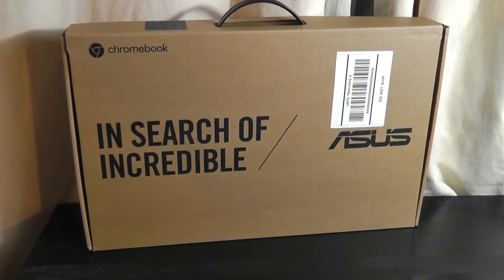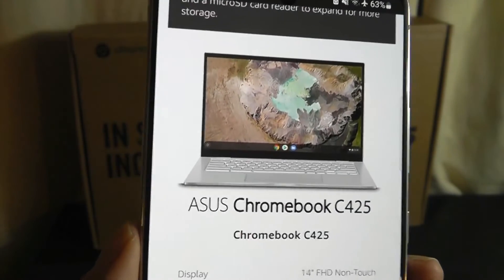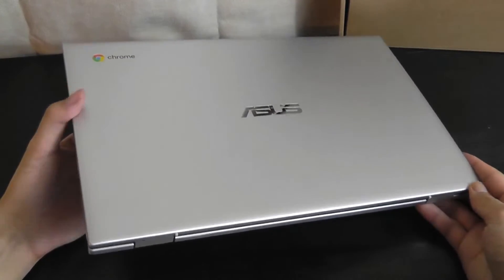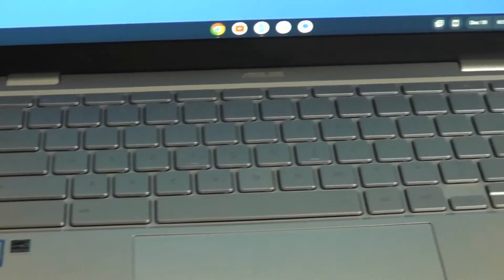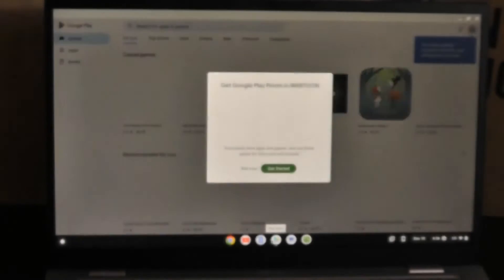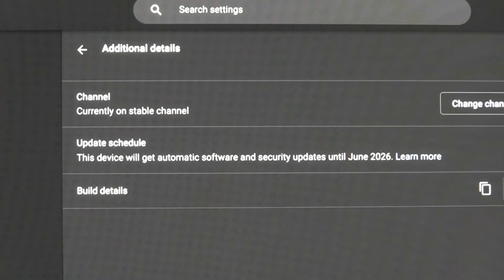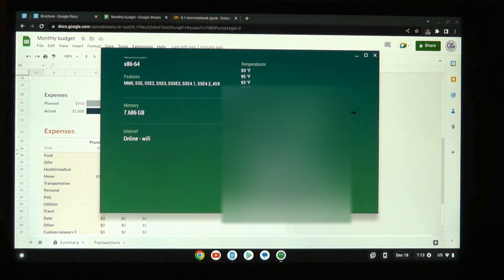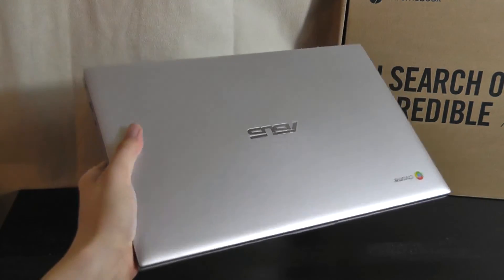REVIEW: ASUS 14" Chromebook C425 - Intel Core M3-8100Y Laptop for $120?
Closer look @ the ASUS Chromebook C425T 14" FHD Laptop.
Other models

Details:
Simplify your life with the sleek and stylish ASUS Chromebook C425, the 2.8lbs light, 14-inch laptop that has all the power to make light work of your daily tasks. Powered by an Intel m3 processor, ASUS Chromebook C425 boosts your productivity and lets you have more fun on the move — wherever you are, whatever you’re doing. Its compact NanoEdge design pops easily into any bag, and its all-day battery eliminates power-outlet anxiety for a worry-free lifestyle. Preloaded with the best of Google, ASUS Chromebook C425 is your easy-to-use gateway to the immense variety of apps on the Google Play Store for work or play.

14 inch Full HD IPS 1920x1080 4-way NanoEdge display that allows for a 14 inch screen to fit in the body of a 13 inch laptop footprint with large 6-inch trackpad

Powered by the Intel Core m3-8100Y Processor for super-fast and snappy performance

2x full function USB Type-C (Gen 1) and 1x Type-A (Gen 1) ports plus a backlit keyboard

180 degree hinge design for versatile viewing experience
1.4mm key travel distance backlit keyboard

The lightweight 2.8lbs and premium design for a timeless look that will never go out of style

Chromebook runs on Chrome OS and has the Google apps. You can edit, download, and convert Microsoft Office files in Google Docs, Sheets and Slides.

Chromebooks come with built-in storage for offline access to your most important files and a 12-month Google One trial that gives you additional storage across Gmail, Google Drive and Google Photos.

Do more with Asus Chromebook C425
This sleek and stylish ASUS Chromebook C425 is built with 14-inch FHD Display and Intel Core m3 processor that boosts your productivity and lets you have more fun on the move- wherever you are, whatever you’re doing.

Convenient and Versatile USB-C
Two full-function USB Type C ports make it easy to charge or connect it to an external display. There’s also a standard USB Type-A port and a microSD card reader to expand for more storage.

Powerful on-the-go Performance
Powered by an Intel Core m3 processor, ASUS Chromebook C425 is great for on-the-go performance to open up several apps, including G Suite.

Powerfully Clear Sound
With dual high-quality stereo speakers that generate high-fidelity audio, it can deliver surround-sound effects with crisp sound to give you an immersive experience for both music and video streaming.

Crafted to Perfection
ASUS Chromebook C425 is styled for today, with a metallic premium design that is finished with elegant diamond-cut edges. Thanks to the slim-bezel NanoEdge design, C425 has 14-inch screen with a compact 13-inch body so you’ll never have to leave it behind when you’re on-the-go.

Amazingly Thin and Beautiful
The new four-sided NanoEdge display is simply breathtaking with ultra-slim bezels for a near-borderless experience. The display also brings deep darks and bright colors together in Full HD resolution to deliver an eye watering true-to-life experience.

Premium Flagship Keyboard
ASUS Chromebook C425 has a full-size backlit keyboard, with long-travel key distance that make typing comfortable and accurate. Its large 6-inch touchpad is engineered for maximum comfort, accuracy and smooth control, incorporating palm-rejection technology and multitouch gesture support.

180 Degree Lay-flat Hinge
ASUS Chromebook C425 has a 180 degree lay-flat hinge that allows it to be fully opened and laid completely flat, making it easy to share screen with others

Powerful On-the-go Performance
Powered by Intel Core M3 processor, ASUS Chromebook C425 is great for on-the-go performance to open up several apps, including G suite.

[Memory & Storage]: 8GB system memory for fast processing, Adequate high-bandwidth RAM to smoothly run multiple applications and browser tabs all at once.

[Premium Display]: 4-way NanoEdge design that allows for a 14 inch screen to fit in the body of a 13 inch laptop footprint with large 6-inch trackpad.

Built-in 720p webcam with microphone; lithium-ion battery (Integrated) upto 12hrs; Ultrathin and ultralight for maximum portability-2.8Lb; TF.Card.

Display: 14" FHD 1920 x 1080 NanoEdge Display
Processor: Intel Core M3-8100Y 1.1 GHz (up to 3.4 GHz turbo) processor with 4MB cache
Graphics: Intel HD Graphics 615
Memory: 8GB LPDDR3 Memory
Hard Drive: 64GB eMMC Storage
Ports: 2x USB Type-C, 1x USB Type-A, 1 headphone/microphone combo
Backlit Keyboard: Yes
Operating System: Chrome OS
Dimensions (inches): 0.88"H x 13.88"W x 9.93"D
Weight: 2.8 lbs
Color: Silver

ASUS Chromebook C425 Clamshell Laptop, 14" FHD 4-Way NanoEdge, Intel Core m3-8100Y Processor, 8GB RAM, 64GB eMMC Storage, Backlit KB, Silver, Chrome OS, C425T